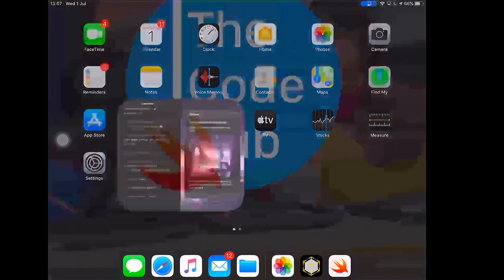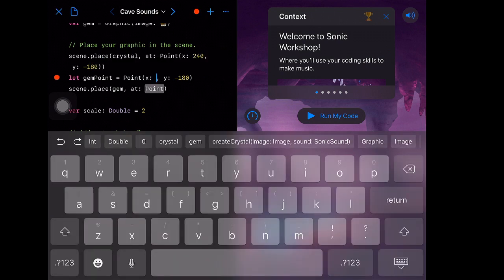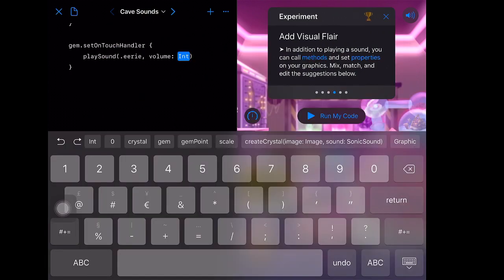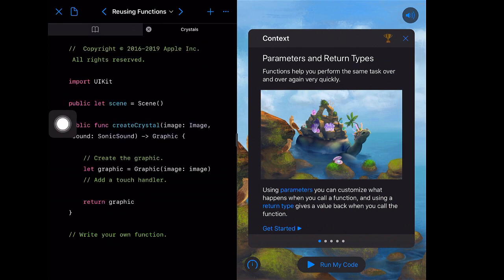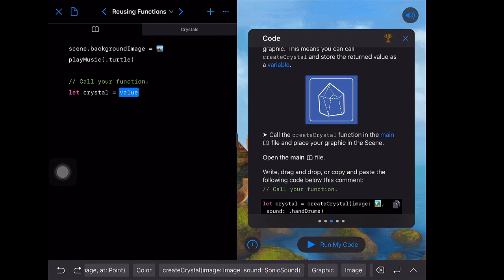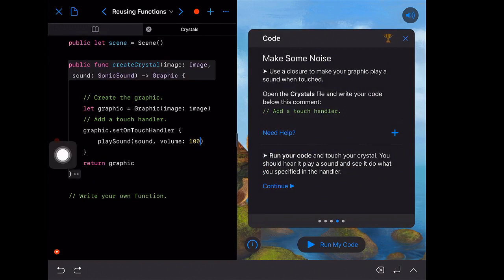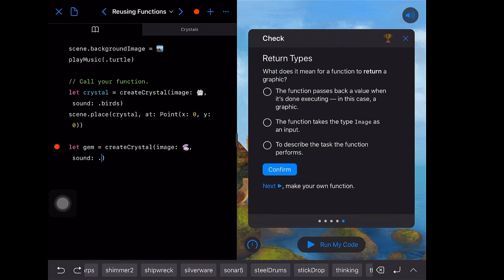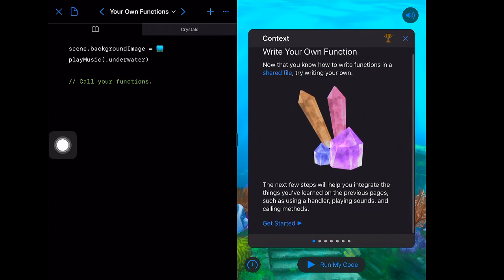The Code Hub: Coding at Home: Sonic Workshop #2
We're back with the next step in Sonic Workshop, writing a function in a shared file. This will help us avoid repeating a whole bunch of code in the future, and we take advantage of parameters and the return feature of the function to make the function really useful.